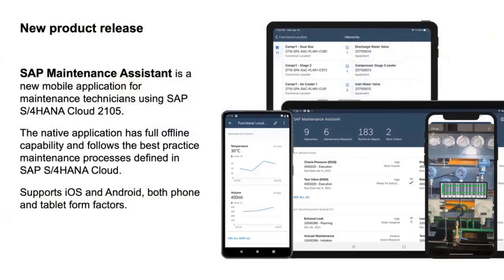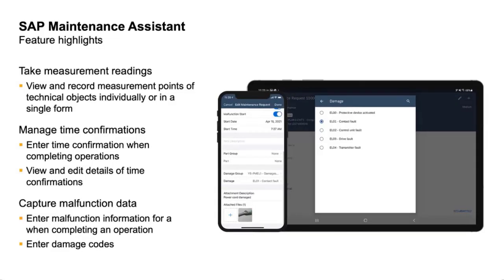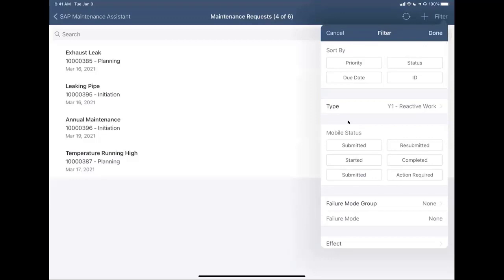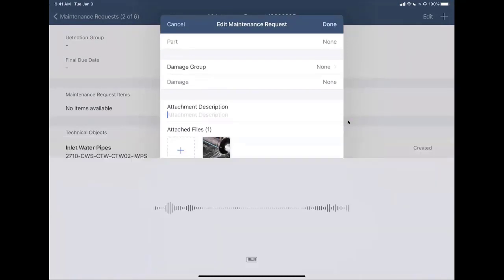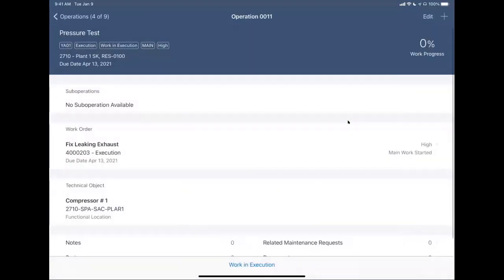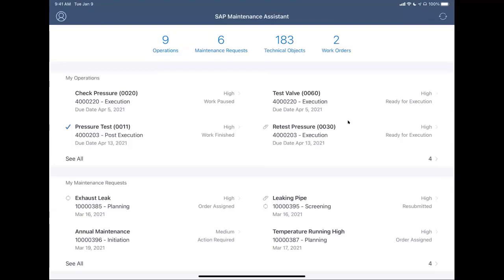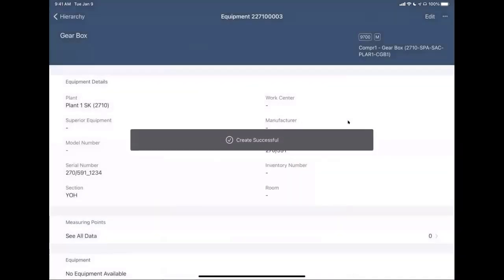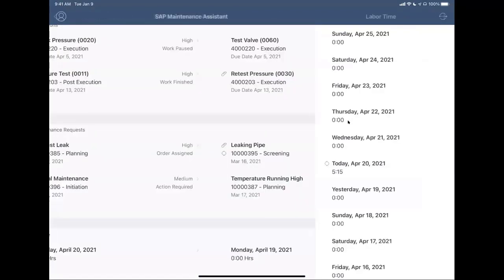DEMO: SAP Maintenance Assistant for SAP S/4HANA Cloud 2105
SAP Maintenance Assistant is our new mobile application for maintenance technicians using SAP S/4HANA Cloud.
SAP Maintenance Assistant is a native mobile application with full offline capability. By downloading the relevant business data onto your device, you can take advantage of all functionalities in offline mode. With this app, you can leverage the native device capabilities like the built-in camera for barcode scanning.